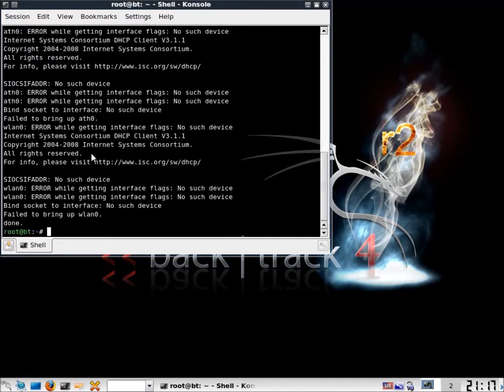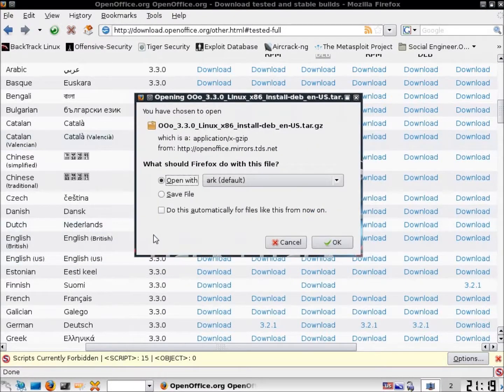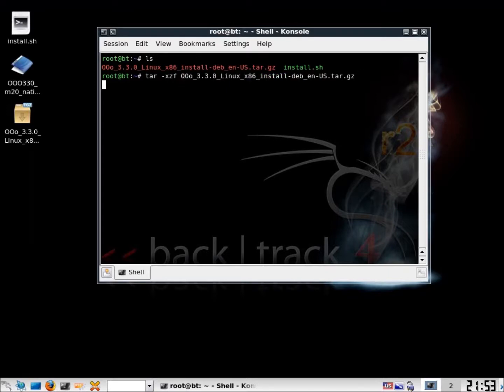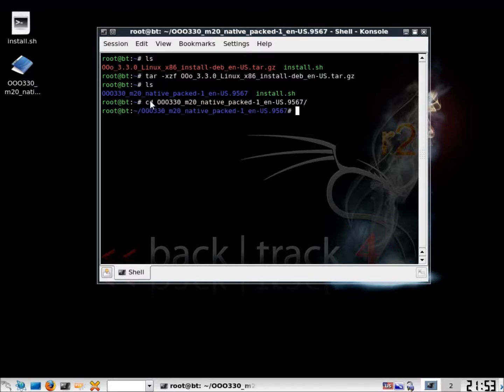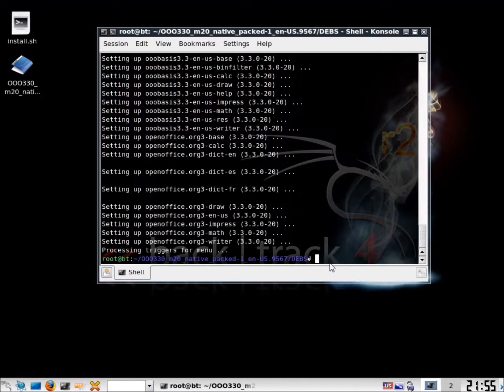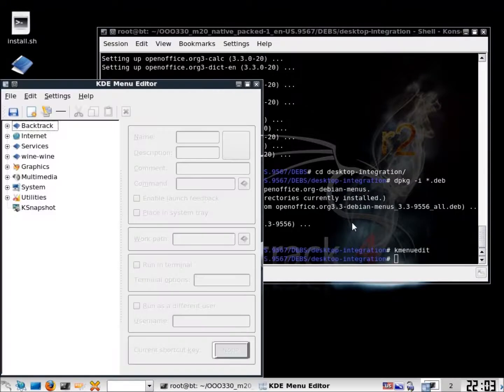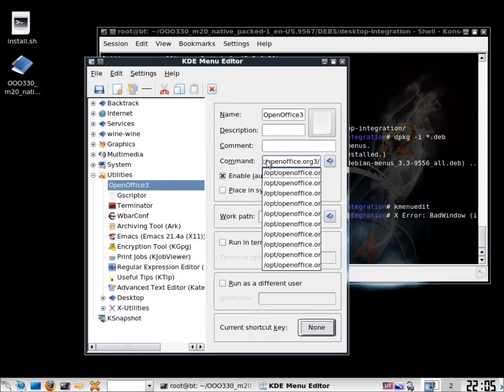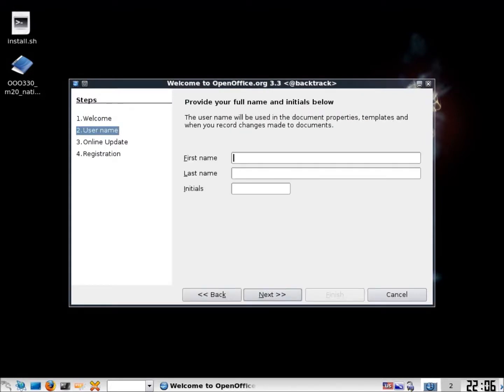Installing OpenOffice 3.3 on Backtrack 4 R2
In this video I install OpenOffice 3.3 on Backtrack 4 R2. I download the DEB file from openoffice.org's website, extract the files with the tar command and install the .deb files with the dpkg command.